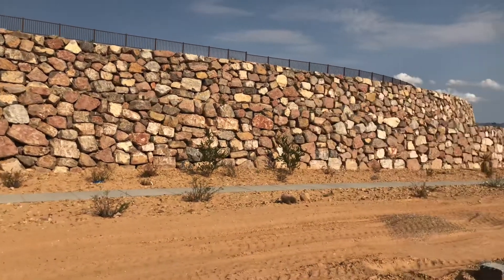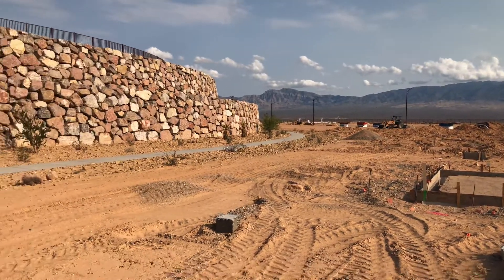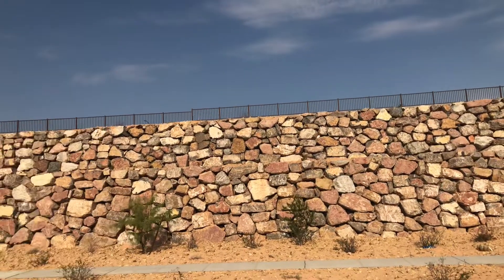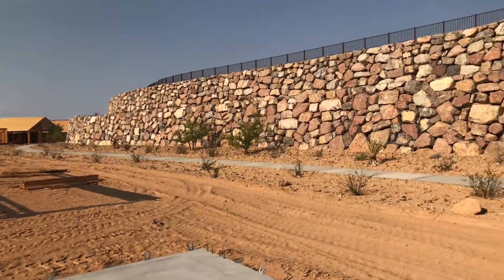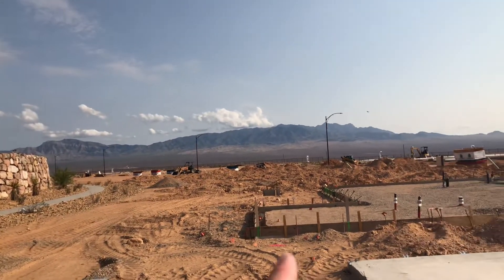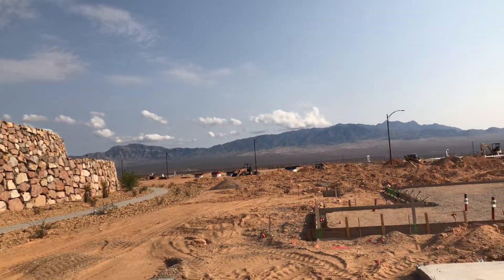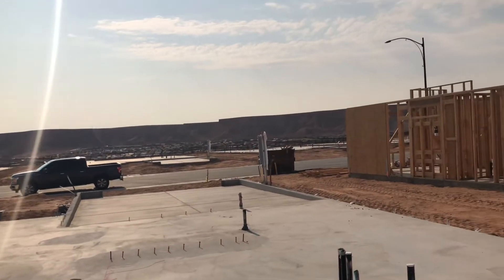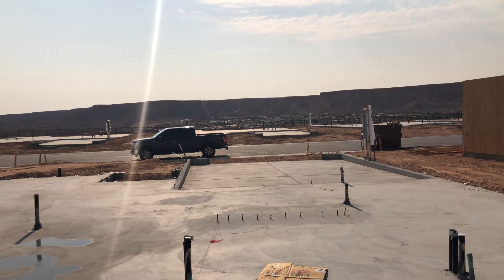Lot 60 in Crimson Ridge inventory